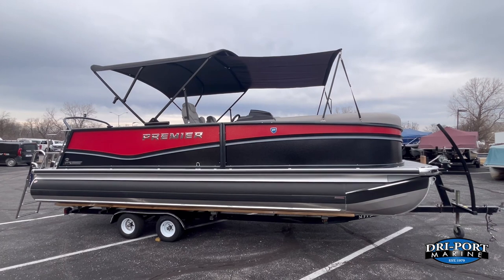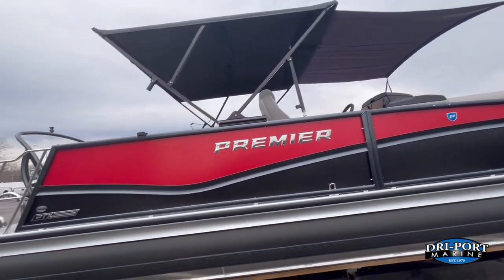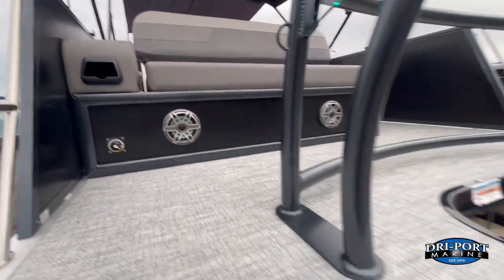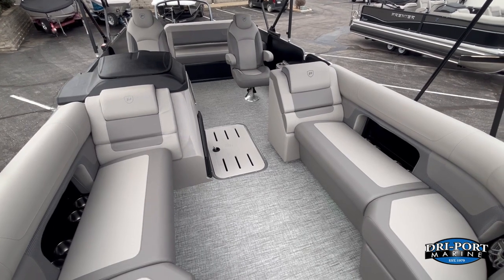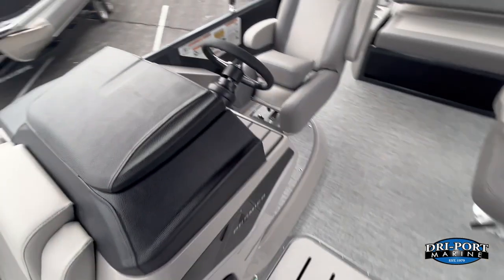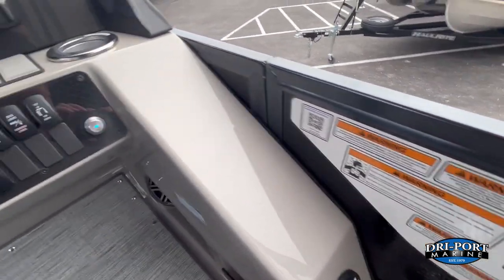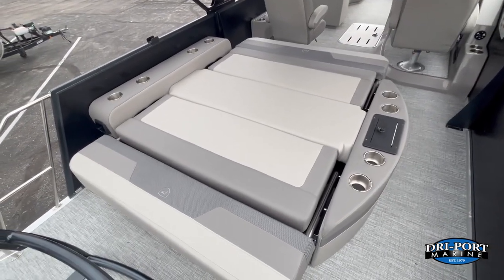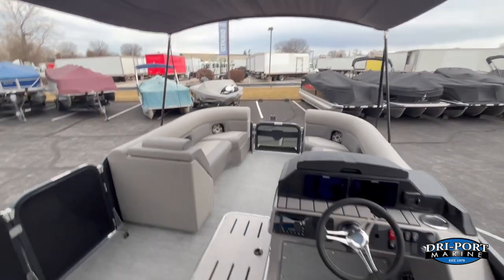2024 Premier Solaris 230 RL @ Dri-Port Marine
2024 Premier 230 Solaris RL For Sale @ Dri-Port Marine in St.Louis, MO

Questions or More Info Call/Text (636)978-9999

Stock# 14092

For Sale: 2024 Premier 230 Solaris RL

Features Include:
Ricochet Ladder, Dual 9" Simrad Touch Screens, Full Mooring Cover, LED Ski-Tow Bar, 3M Vantage Tube Film, Mid-Ship Cleats, M6 JL Audio Stereo System w/Six LED Speakers and Subwoofer, Power Bimini Top, Bimini Sunshade Extension, Raised Helm, Clear View Front Gate, Dual Battery Switch, LED Docking Lights, Cupholders (25), In-Floor Ski Locker, Refrigerated Cup Holder (Helm), Hydraulic Power Assist Steering, Wireless Cell Phone Charger (Helm), 47 Gallon Fuel Tank and PTX 28 Triple Tube Package.

Dri-Port Marine
300 Lake Bluff Drive | O'Fallon, MO 63366